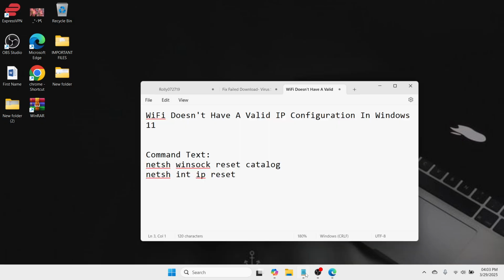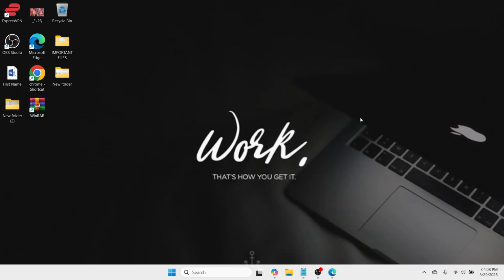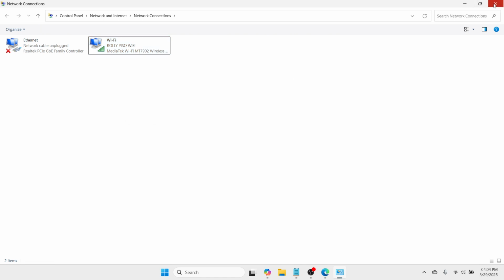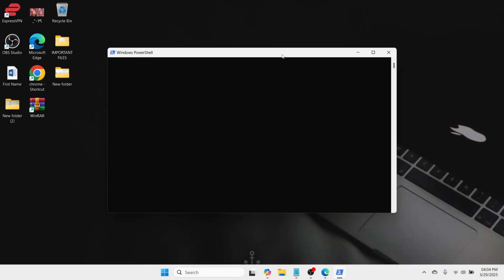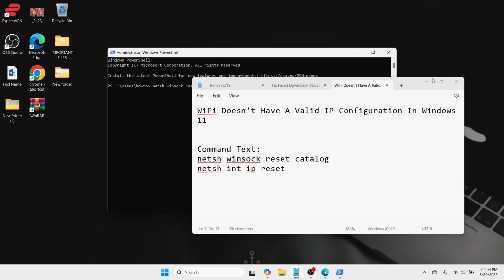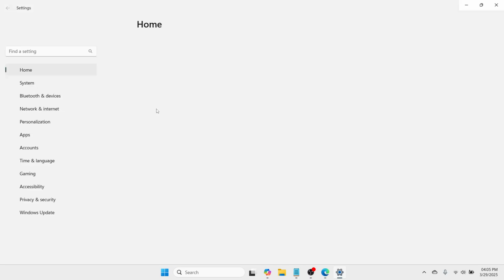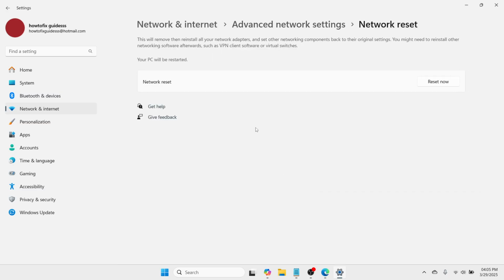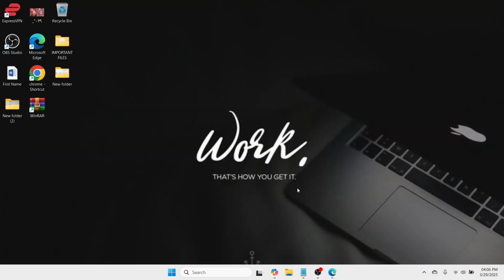EASY FIX For WiFi Doesn t Have A Valid IP Configuration In Windows 11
Having trouble connecting to Wi-Fi and seeing the "Wi-Fi doesn’t have a valid IP configuration" error? This video will guide you through simple steps to resolve the issue and restore your internet connection. No need to worry about complex troubleshooting—just follow along for a quick and effective fix. Watch now and get your Wi-Fi working again in no time!